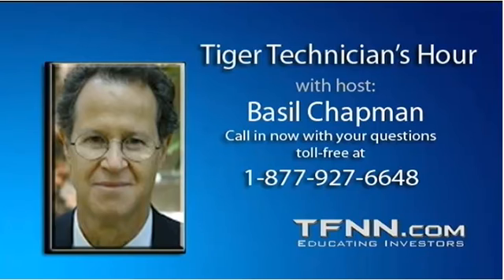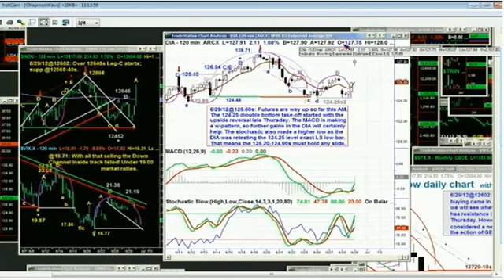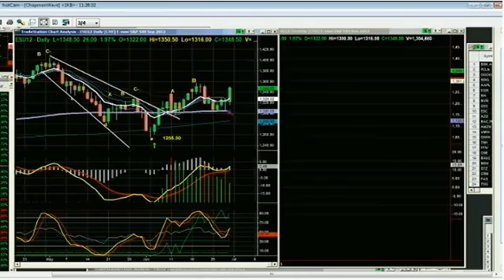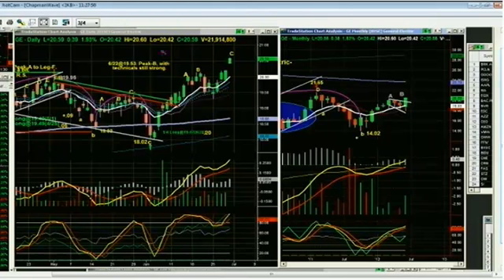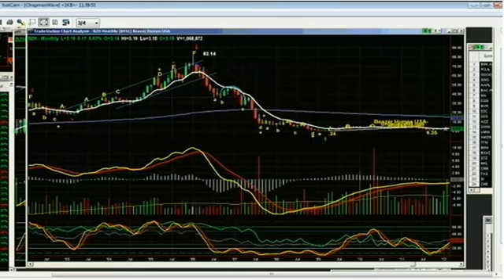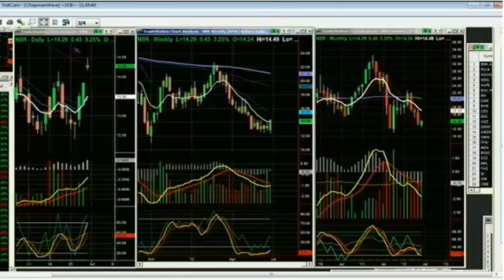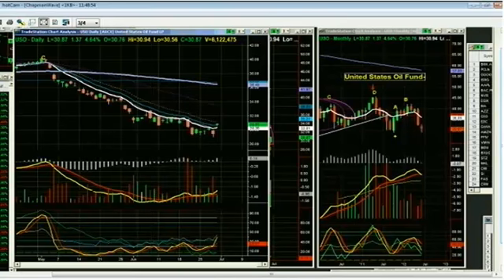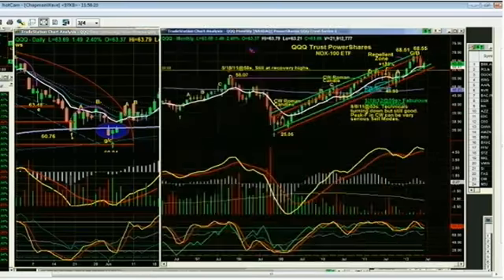June 29th Tiger Technicians Hour with Basil Chapman